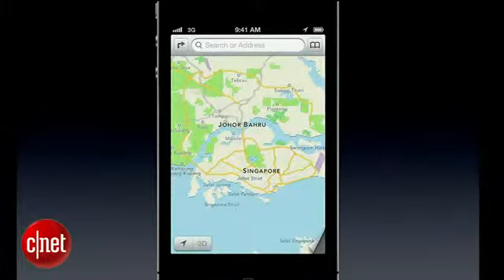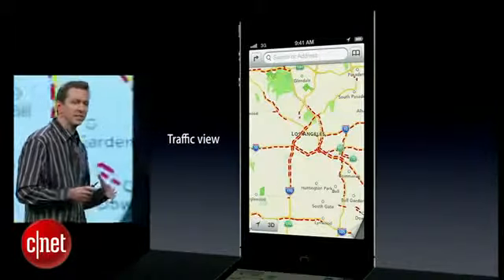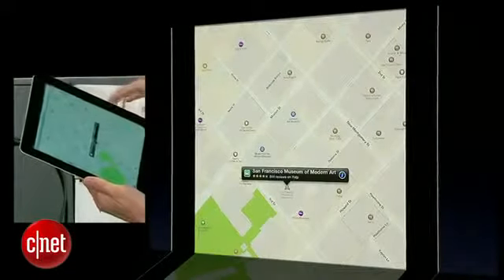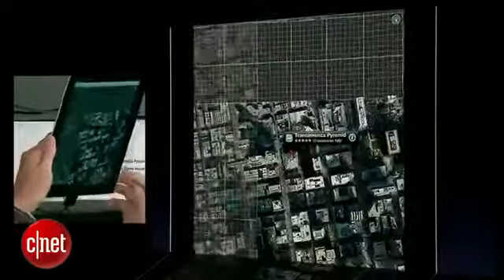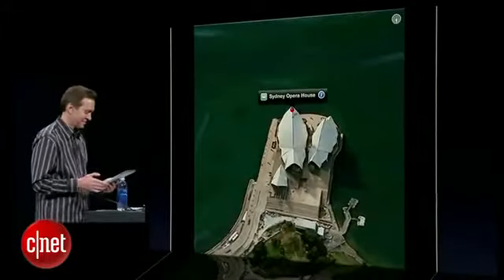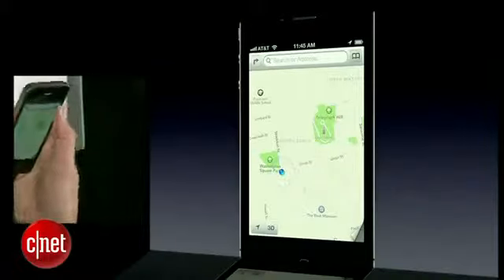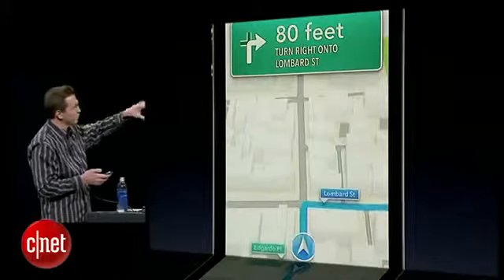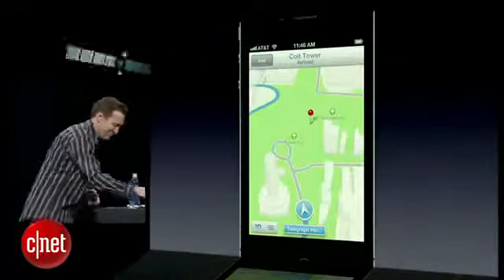Apple launches 3D maps on iOS 6 New iOS6 Features